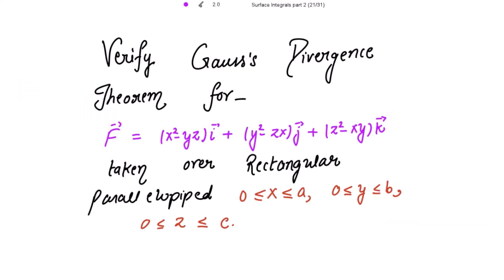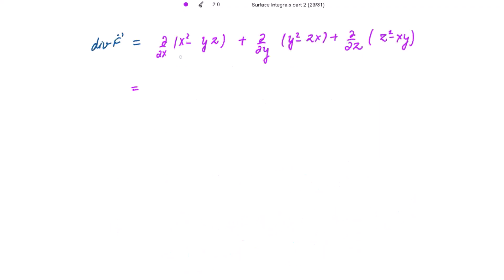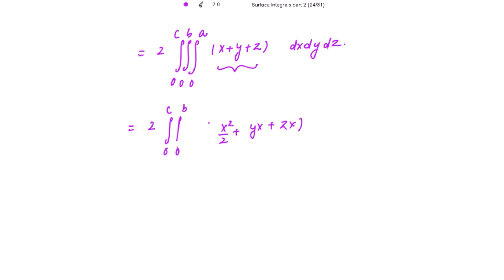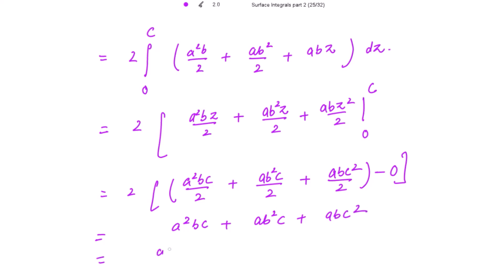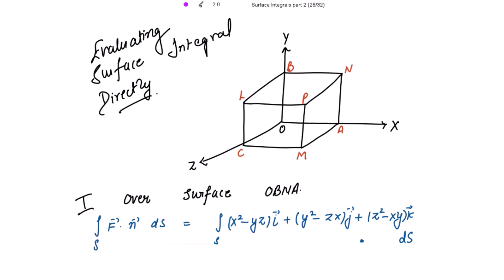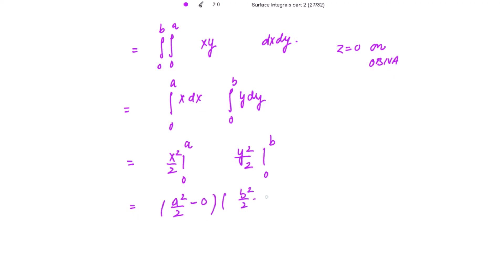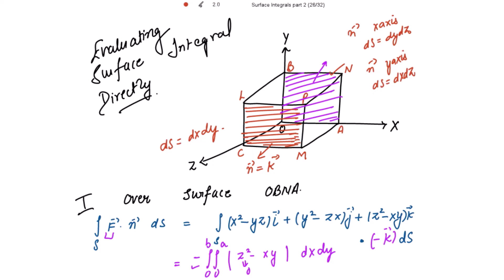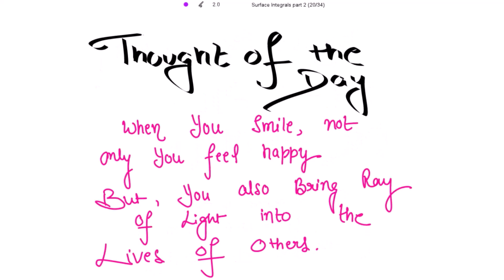Verify Gauss Divergence Theorem| Vector Calculus | Surface Integral over Rectangular Parallelopiped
Surface Integral of a rectangular Parallelopiped
Verify Gauss's Divergence Theorem
Surface integral mathematical physics
Surface Integrals of a cube bounded by the planes
What is the best method to evaluate surface integral
How do you evaluate surface integrals